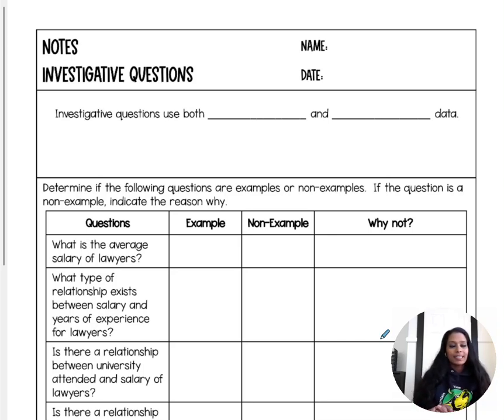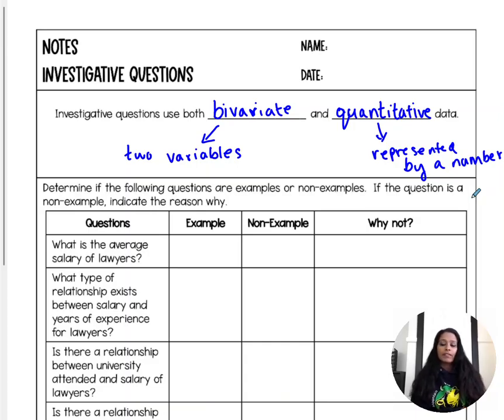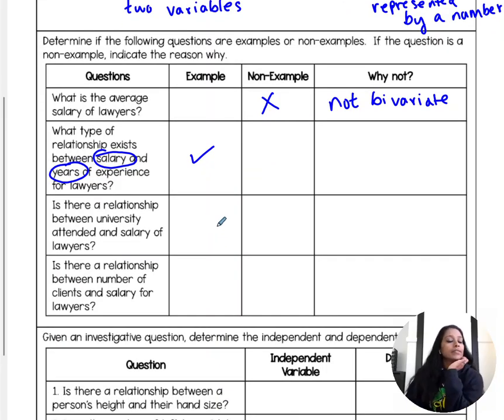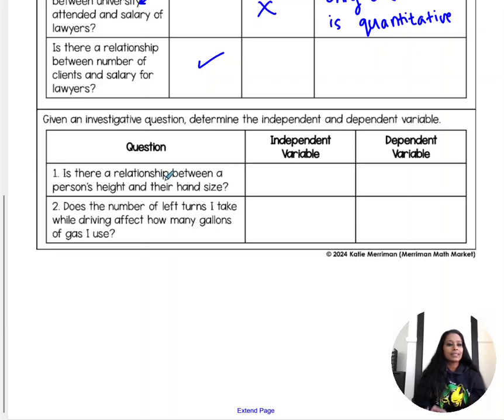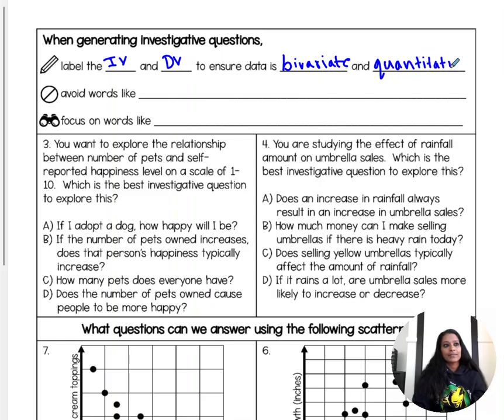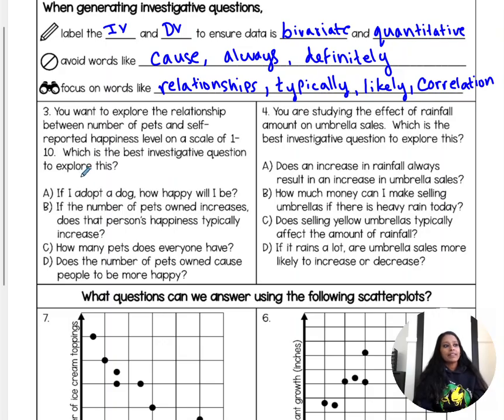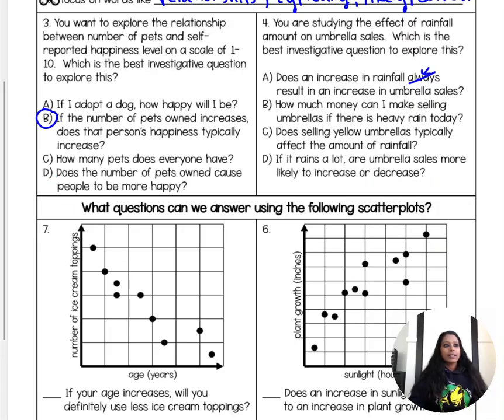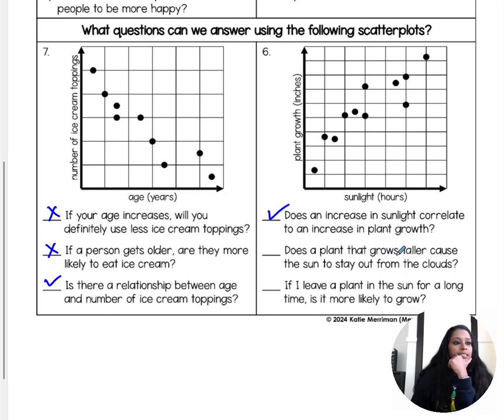Unit 1 2 Investigative Questions